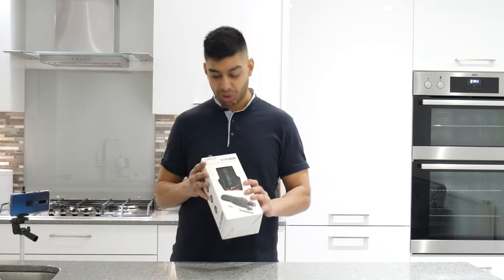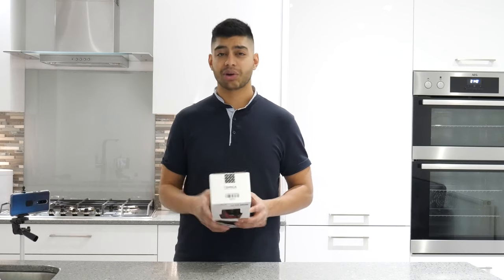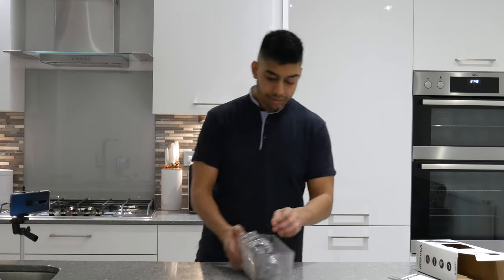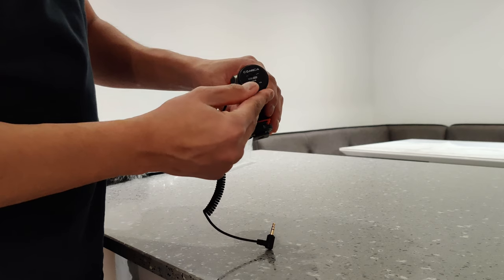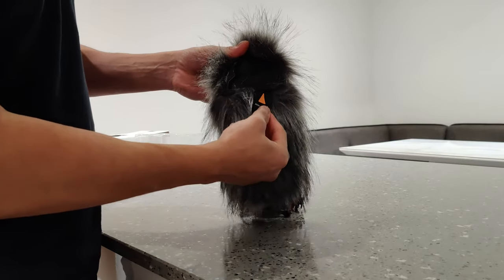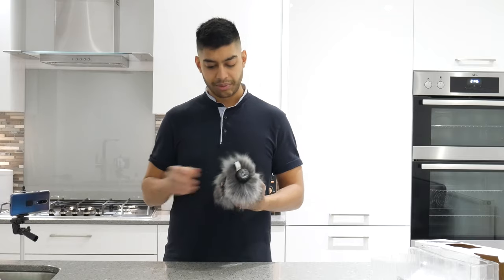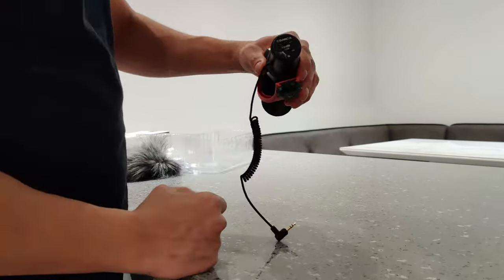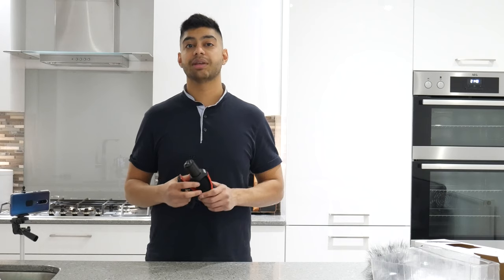Best Video Microphone! Comica CVM-V30PRO Unboxing Review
This is a fantastic microphone for the money, great for recording music and live chat in all weather conditions would definitely recommend.